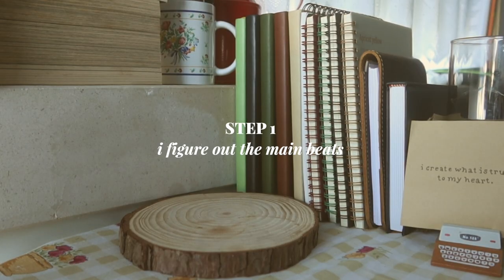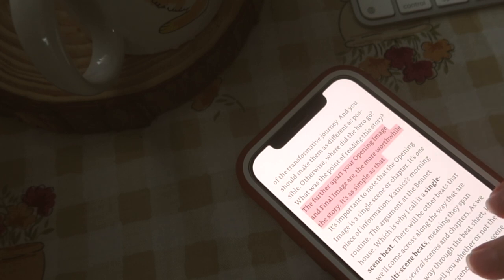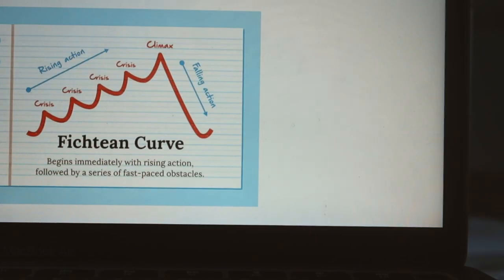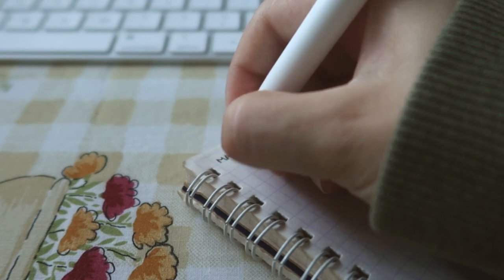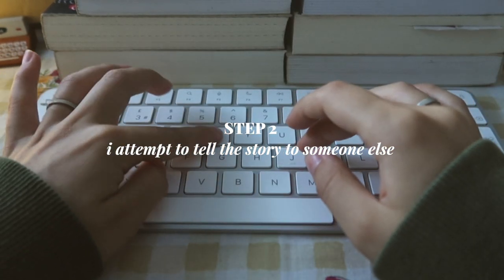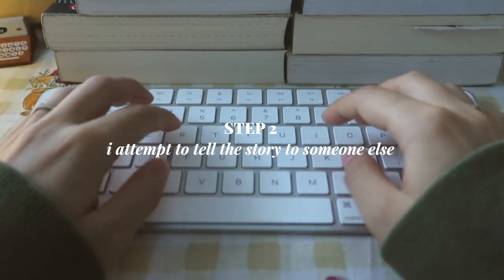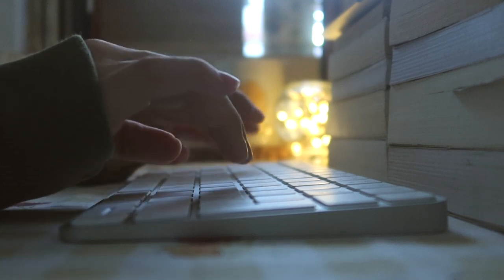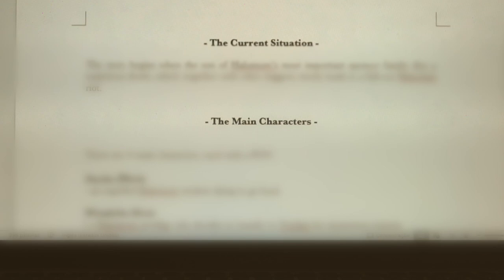how i outline a novel 💭✨🕰 in-depth step by step ⁑ writing a book ep.2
ready to outline a novel? here's a cozy writing vlog with writing tips for you! sharing my process and getting your responses has been truly precious and very motivating, so thank you!
note: you don't need to be a plotter and outline in order to write a good book - writers come in many shapes - but, if you've been wanting to try outlining, this is how i do it, I hope it helps.

🕰 chapters
0:00-1:07 how i outline a novel
1:07-4:39 step 1 - figure out the main beats
4:39-6:43 step 2 - tell the story to someone else
6:43-8:43 step 3 - collect scene ideas
8:43-12:38 step 4 - organize the scenes
12:38-14:35 step 5 - detail each scene

I'm Sara, 25, a dreamer documenting her life as a young creative living her dreams. In this channel, you can expect casual vlogs, video essays, artsy short films and lifestyle videos.

my goals for this channel:
🌑 to provide a supportive community for anyone following their dreams | you can do it. you are not alone.
🌗 to explore a natural and positive lifestyle | you are enough just the way you are. you can create anything.
🌕 to share the raw process of following dreams | you will make mistakes. you will learn from them.
🌓 to be unapologetically myself | vulnerability gives you strength.

I'm living my dreams and I hope to inspire you to do the same! ✨